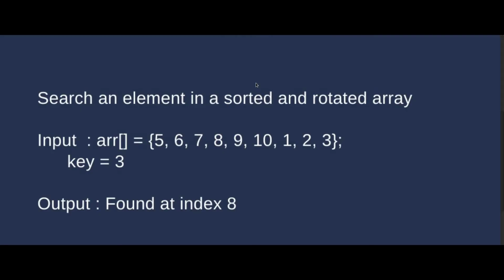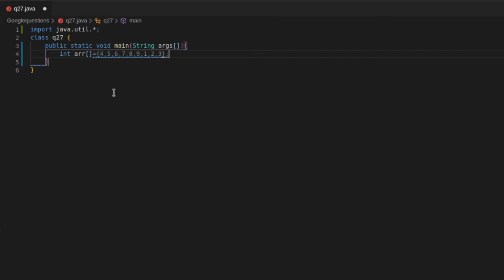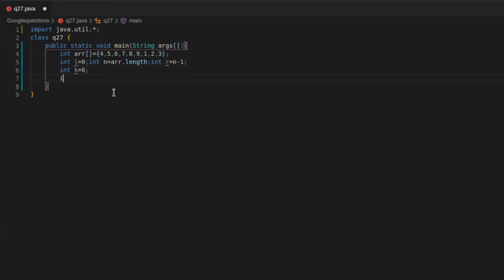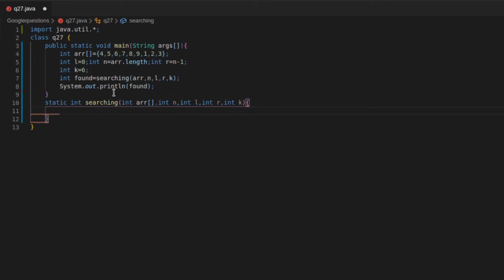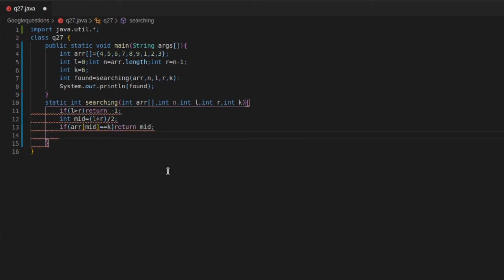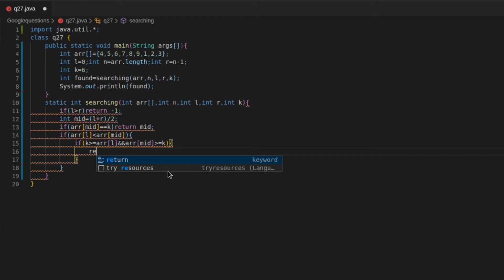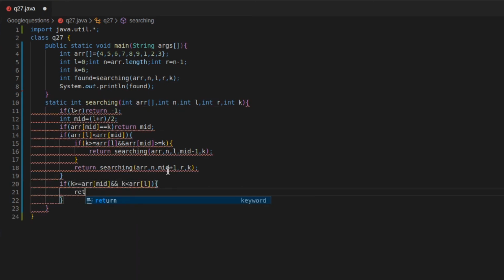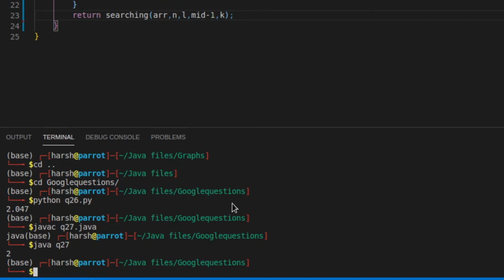Google Coding Interview Question-17 || Difficulty-Easy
Hello everyone. I am Harsh Kumar Khatri currently a Beta Microsoft student partner and this video is about a google interview question and how I have solved that question.

Question: Print leaders of an array in O(n) time complexity and O(1) space complexity.
Note: An element is a leader if all the elements to it left are greater than all the elements to its right side.

This will be a complete series of 30 videos where I will be solving google interview questions from various different difficulty levels.

If you want video on any of the topics then you can comment it down below.